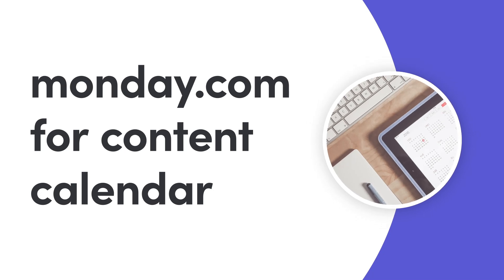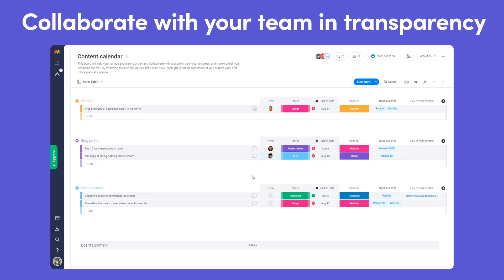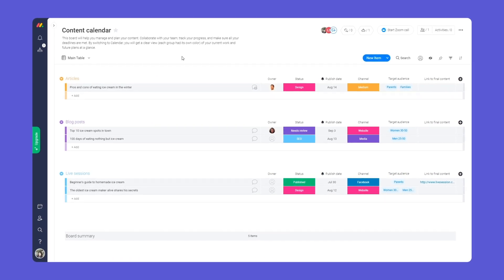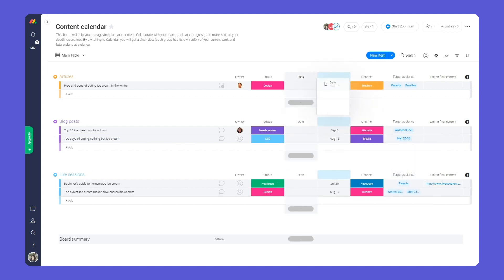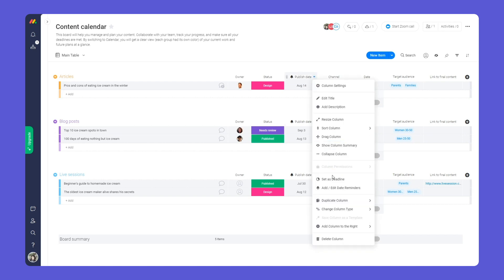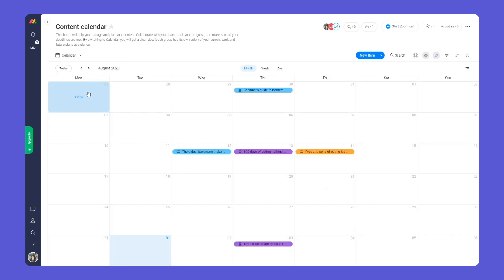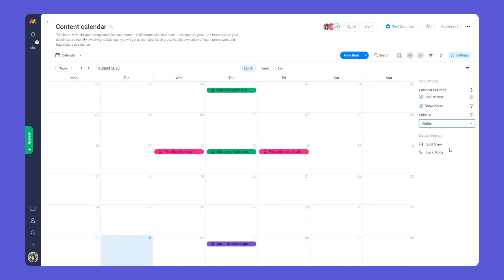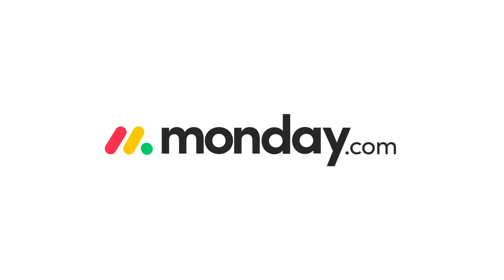Content calendar | monday.com tutorials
Manage your content production in one central place with monday.com. In this video, you'll learn how to:

00:23 - Track your entire project at a glance
00:52 - Stay on top of all of your deadlines
01:05 - Plan your work visually with our Calendar view